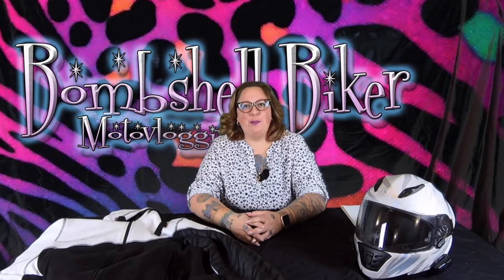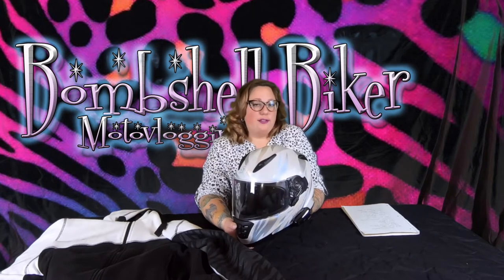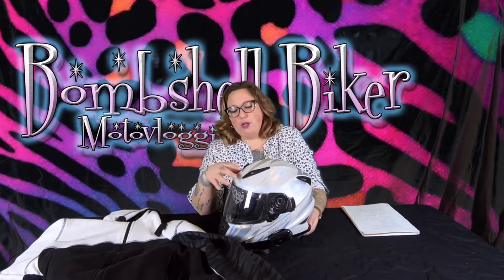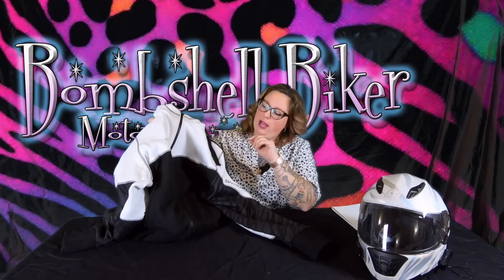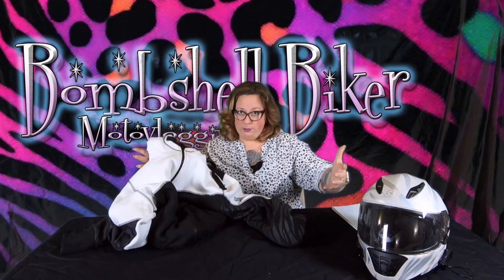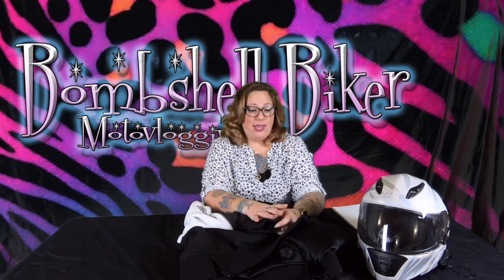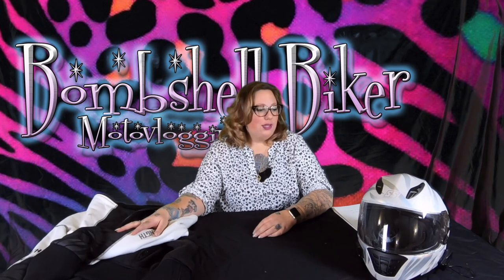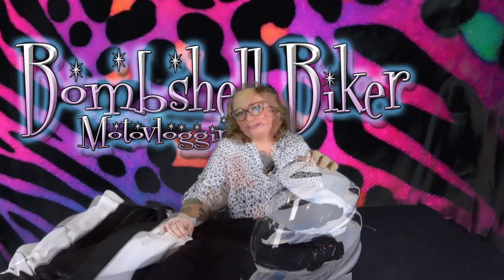Speed & Strength gear review with Bombshell Biker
This is my first gear review video!! These are two of the first things I bought when I got my Lucy (Vulcan S) I hope you enjoy!!

My Bike
2016 Kawasaki Vulcan S 650
Matte candy orange

My gear
GoPro Hero 6
GoPro session
Tascam D5-05
Speed & Strength Helmet